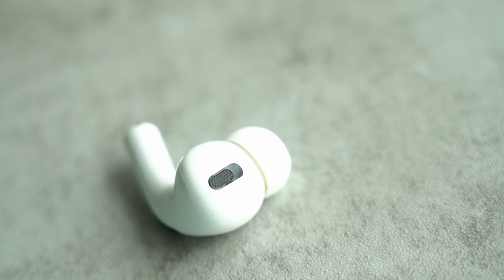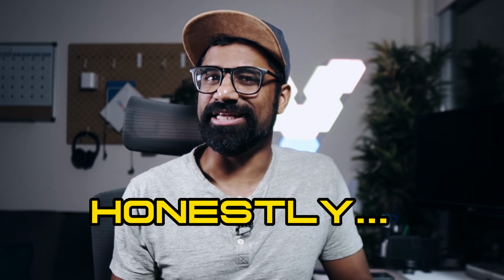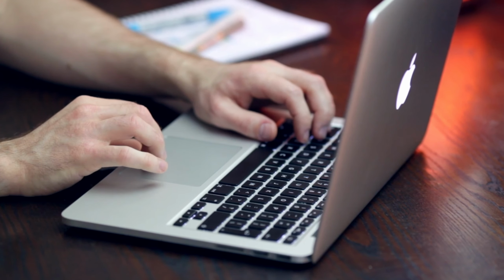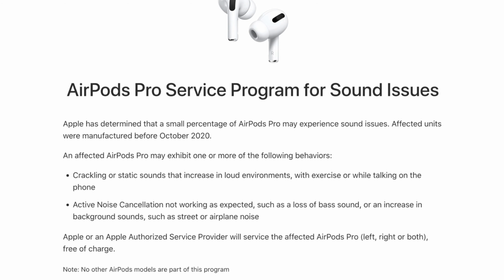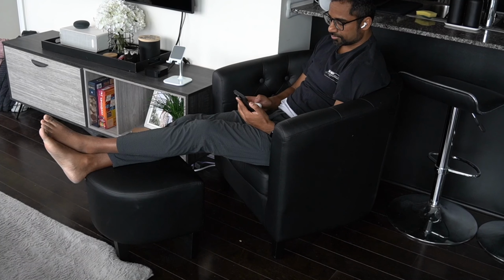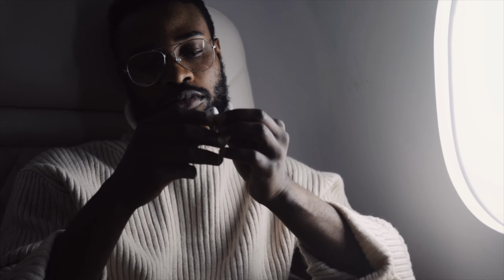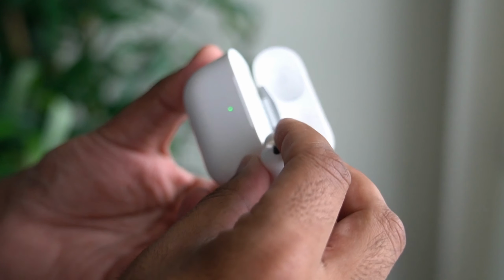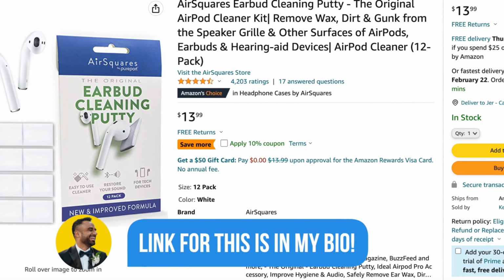my airpods pros have died..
The Airpods Pro 1st Gen Airpods  Pro have a MAJOR flaw and the hiss pop noise is due to an inherent design flaw that Apple can't even fix themselves. This is a something that requires an upgrade to the second generation Airpod Pros due to a key design change! Check out this video for more information!

⏩ Air Squares Airpods Cleaning Kit:

00:00 Introduction
02:48 Solution. #1: Contact Apple
05:05 Solution #2 Hard Reset
05:21 Solution #3: Cleaning Sensors